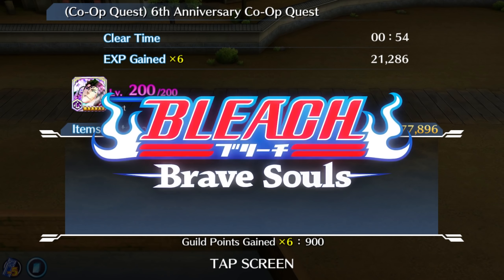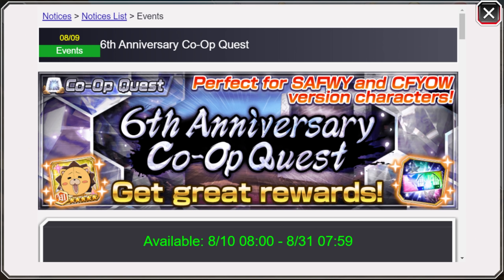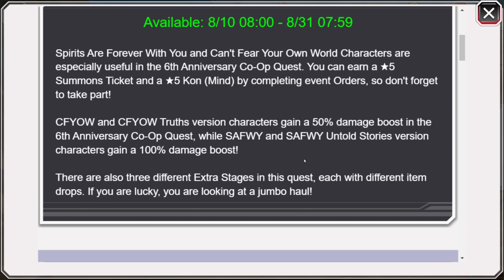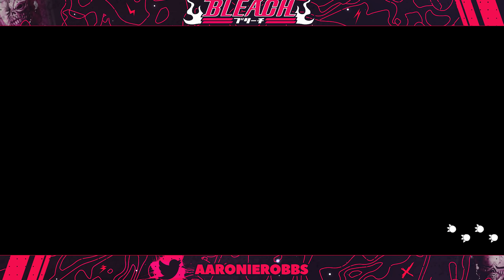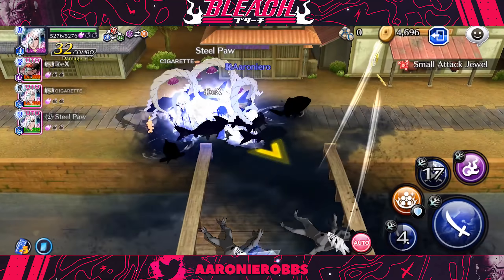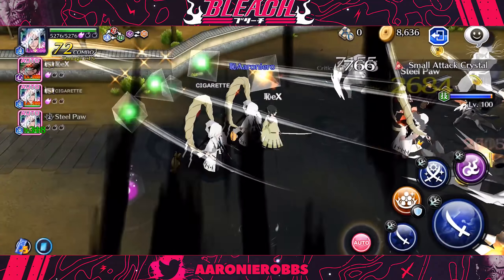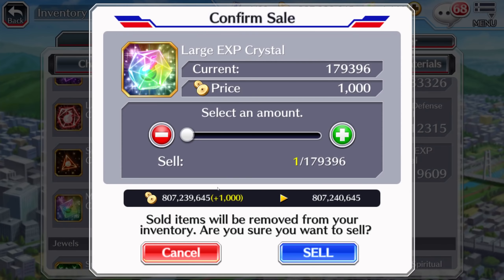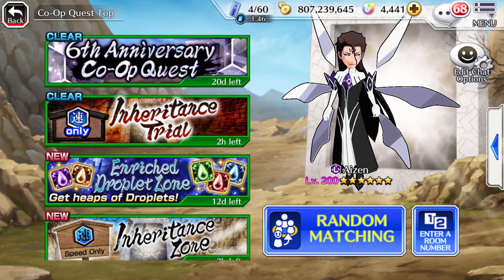THESE REWARDS ARE AMAZING! 6TH ANNIVERSARY CO-OP QUEST! Bleach: Brave Souls!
GET FARMING LADS!

Video Title: THESE REWARDS ARE AMAZING! 6TH ANNIVERSARY CO-OP QUEST! Bleach: Brave Souls!